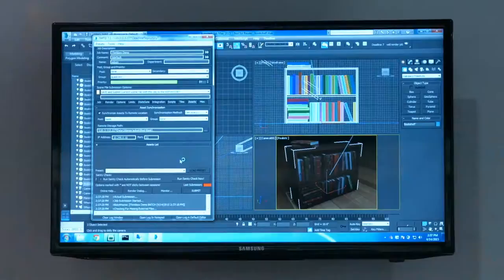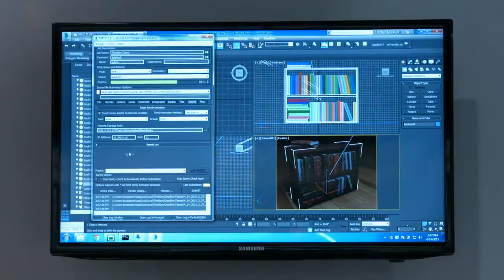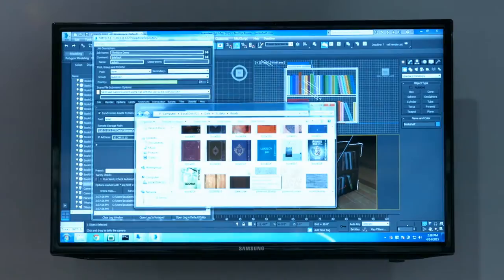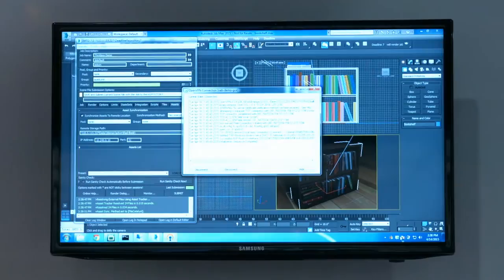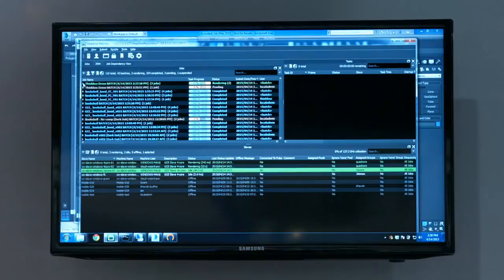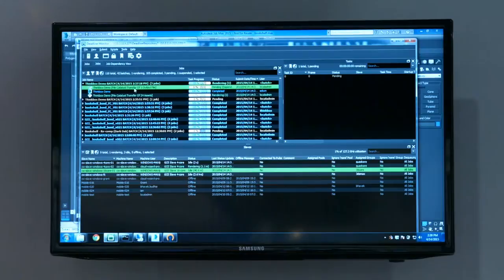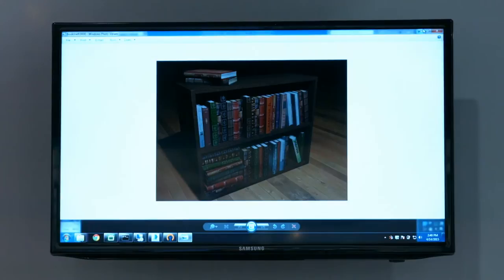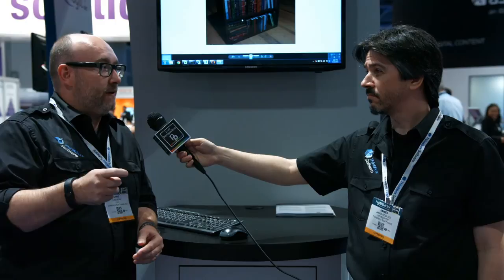NAB 2015: Thinkbox's James Coulter and Chris Bond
Deadline 7.1 showing cloud rendering at the FileCatalyst booth during NAB 2015. Special Thanks to Barry Goch, Blackmagic Ursa and Marshall/MXL. Ursa Camera Courtesy of Blackmagic, Audio Courtesy of Marshall/MXL. Thanks to Barry Goch.